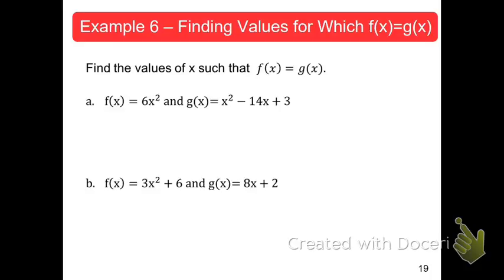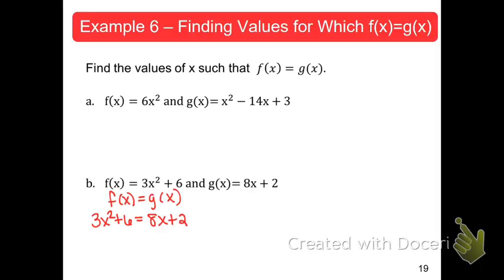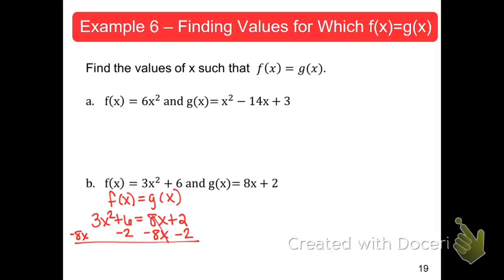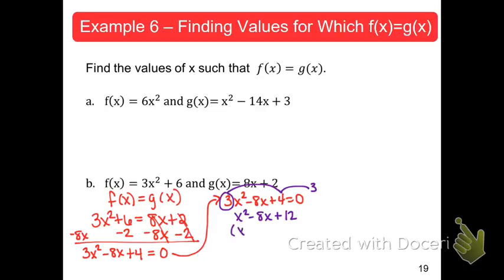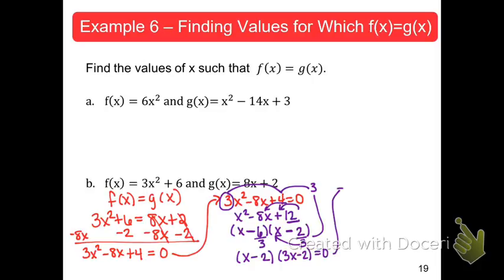PC 1.4 Example 6b